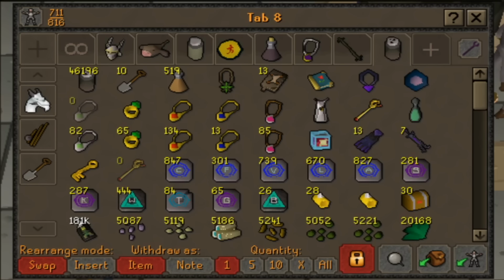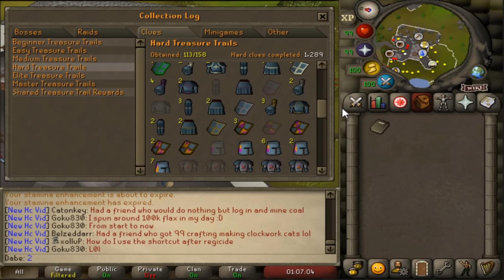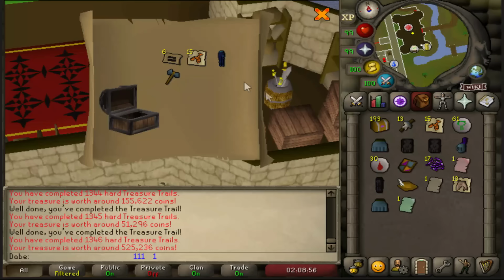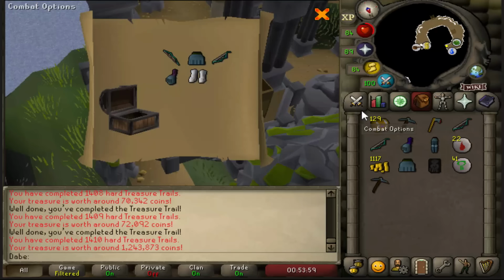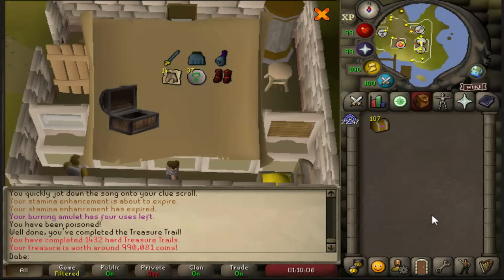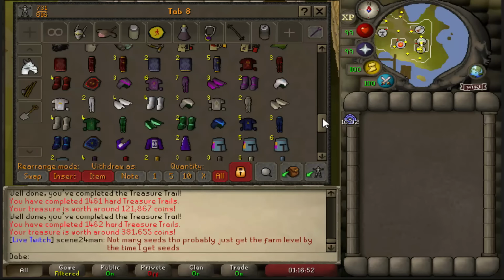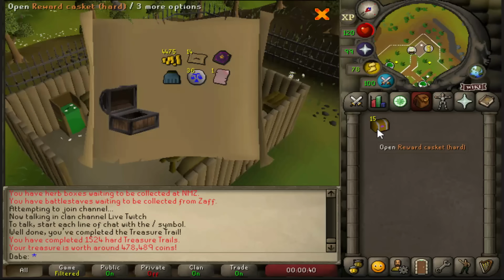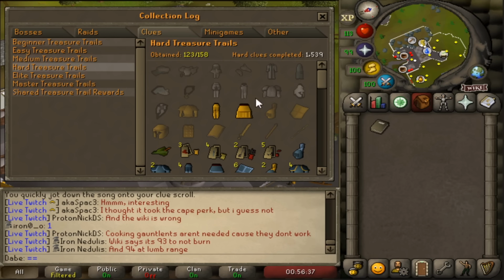I Spent 1 BILLION GP on Clue Scrolls (#3) - Second Mega Rare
Join my in game clan chat: Dabe

Music Reasons - Originally the video was supposed to have a sponsored ad, which meant I could not have my normal music.

Big Supporters - Christopher Litton, Kristopher Closson, Chris Nunley, Theophobia, Jack Kelly, Babbe Andersson, Colby, Stephan Vandelinde, Curtis Hinkle